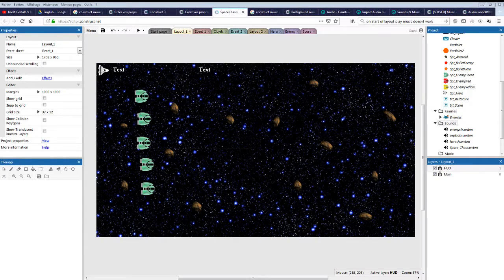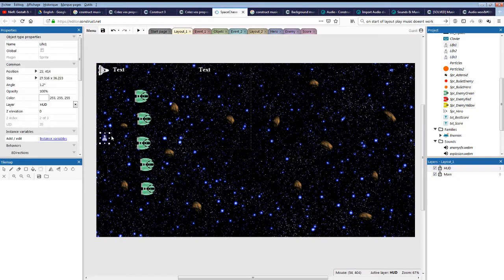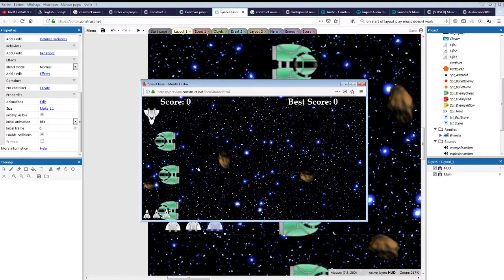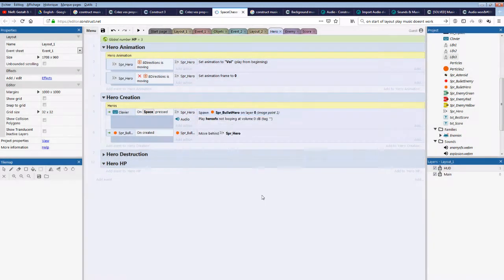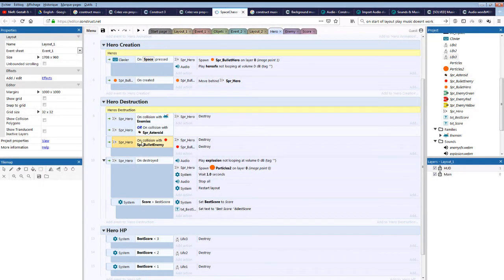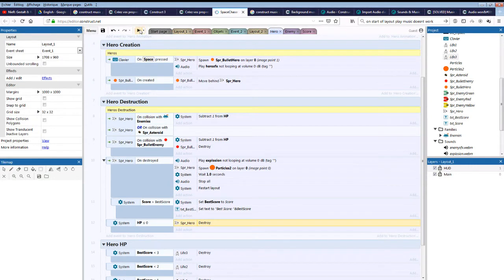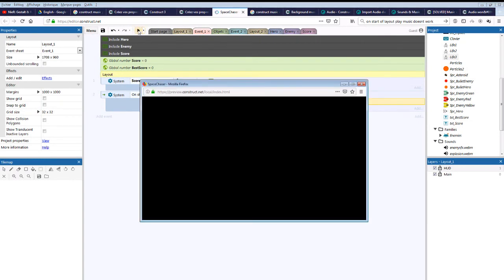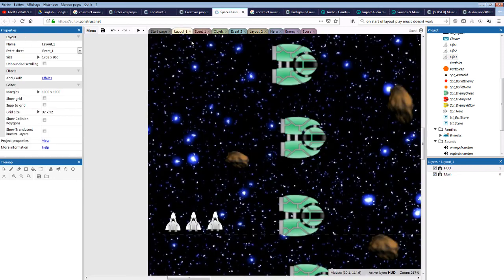39 Life bar